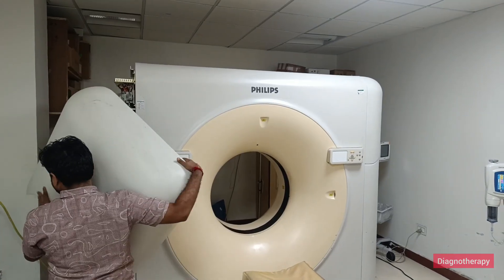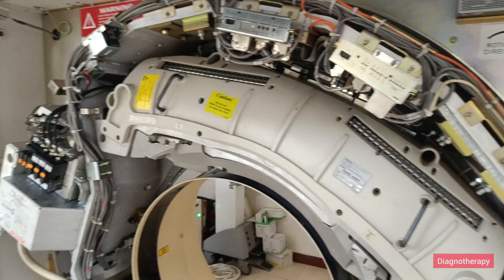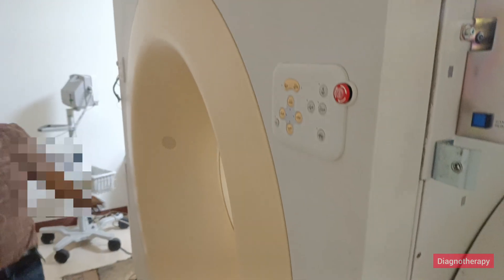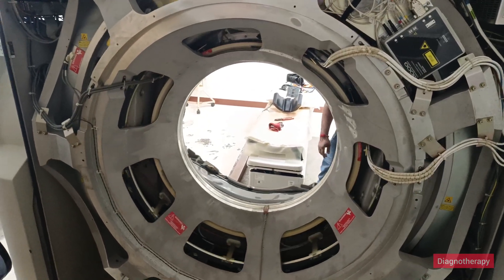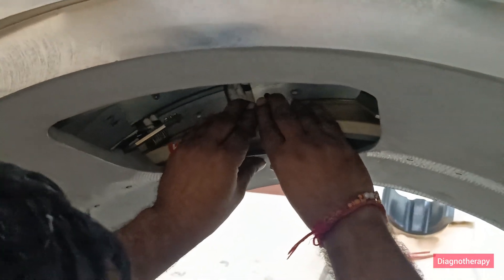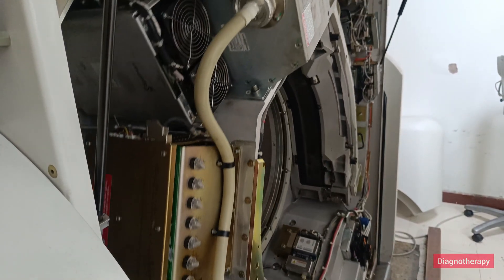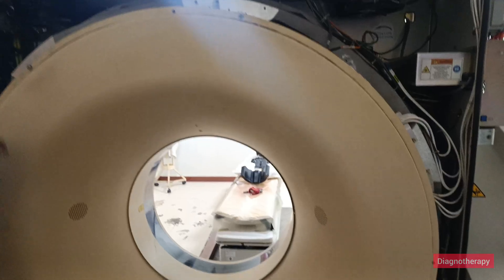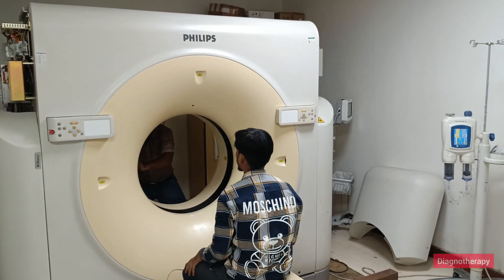4K How a CT Scan Machine Works | Inside View of X-Ray Tube, Detector & Slip Ring Explained Tutorial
Ever wondered what’s inside a CT scan machine? 🤔
In this video, we take you inside the opening of a CT scanner to reveal its fascinating components — including the X-ray tube, water tank, detector array, and slip ring.

📌 You’ll learn:

How the CT scanner generates cross-sectional images

The role of the X-ray tube in image creation

Why detectors & slip rings are essential for continuous rotation

A close-up view of CT scan technology like never before!

This is a must-watch for medical students, radiology professionals, biomedical engineers, and anyone curious about medical imaging technology.